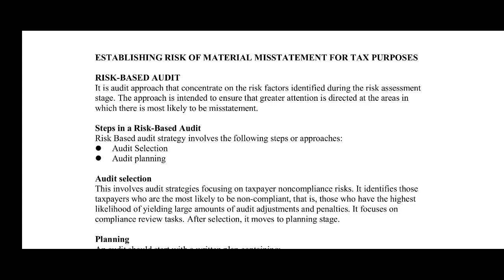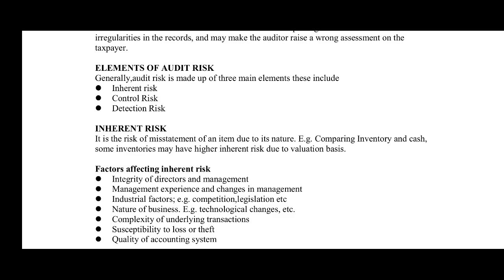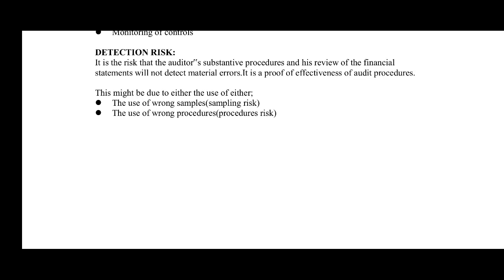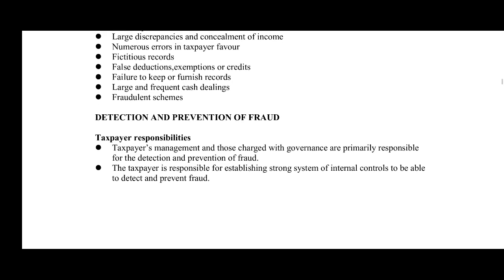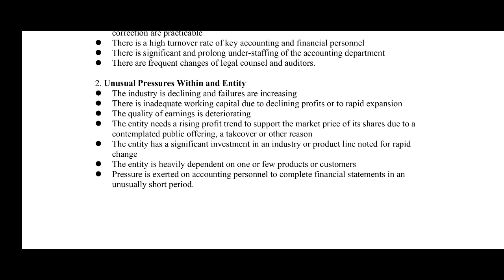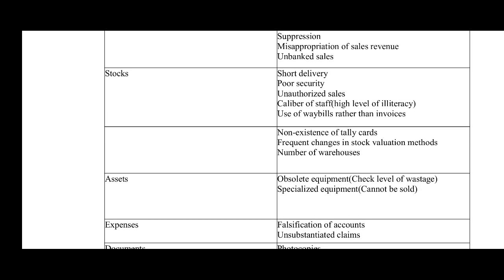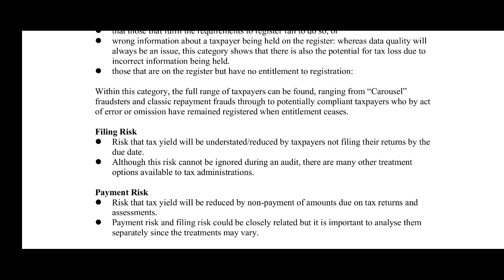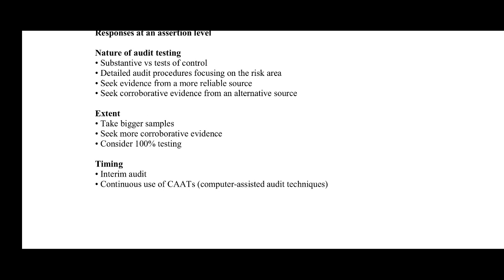Tax Audit Crash Course - Tax Audit Risk Part 1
In this video we go through the Principles of tax audit risk needed for the CITG tax audit exam. We go through the nature types and processes of risk assessment from the perspective of the tax administration and the taxpayer, the Audit risk model and other risk profiling models for the Tax audit exam. Tax Audit risk is a key syllabus outcome and I will urge all students to watch this video to get a better understanding of the concept.